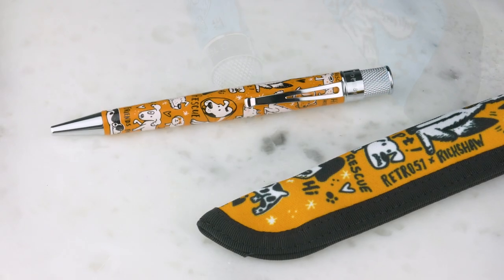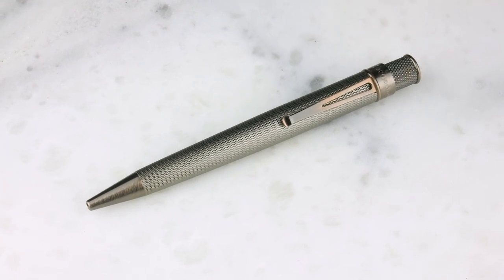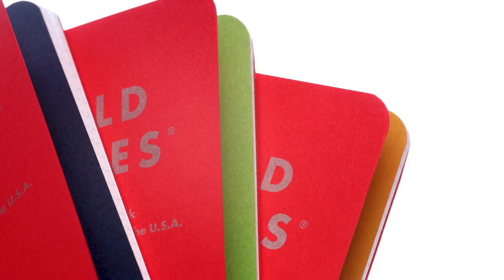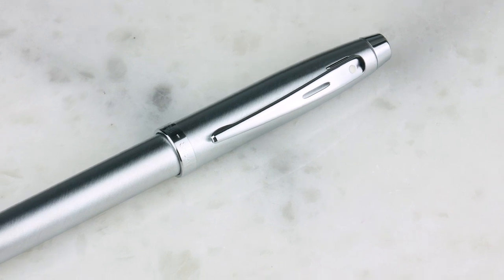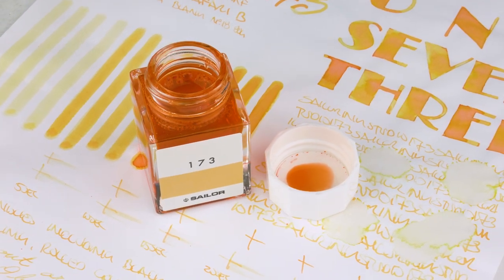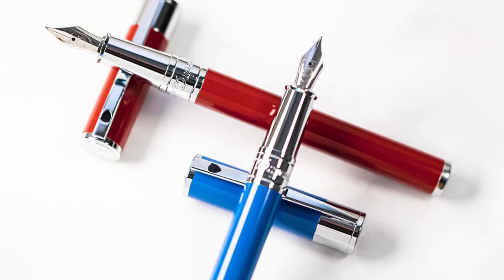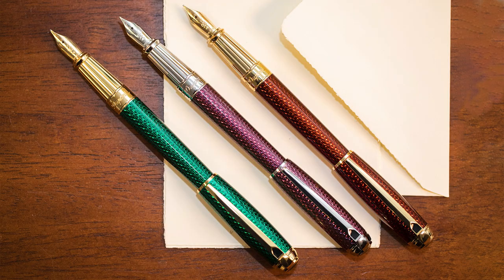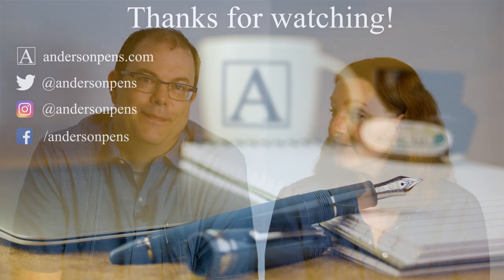Anderson Pens Podcast 396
Plus Visconti & ST Dupont Event with John Lane
In-Store Appleton, Wisconsin
Wednesday, May 26, 2021 from noon to 5:00pm